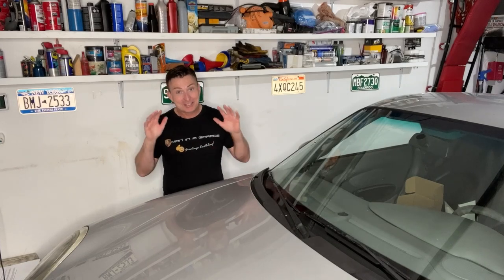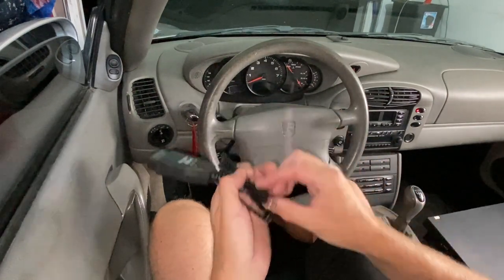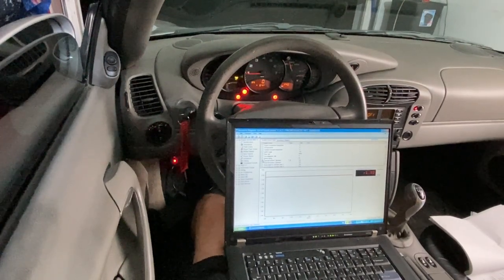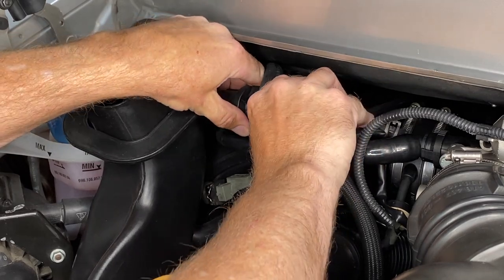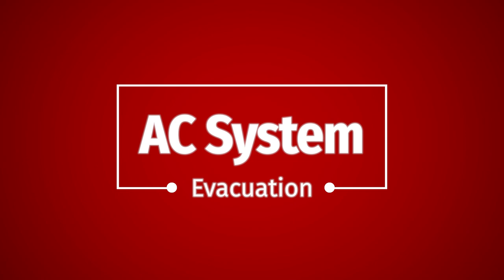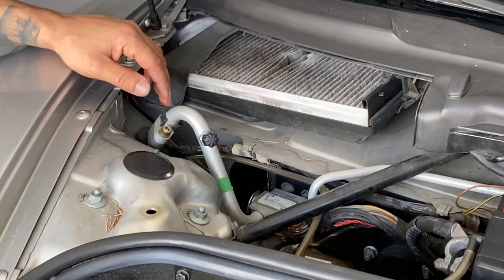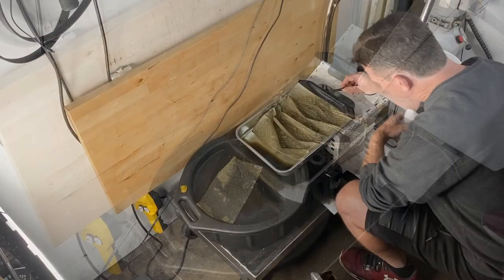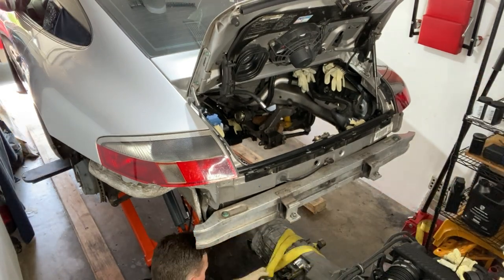Porsche 911 Engine Removal in 12 Minutes!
Houston we have a problem... Multiple problems with oil leaks, solenoids and more. The engine we just put in needs to come out again! 😅

Porsche 911 Engine Removal in 12 Minutes (EPISODE 63)

AMAZON STORE

0:00 Introduction
1:43 How to use the Porsche Durametric Software
3:50 The Rough Running Index
4:00 P0444 Porsche Fault Code 98 - Solenoid valve 2 for carbon canister
4:20 How to test the Regeneration or Purge Valve
6:18 Oil Leak Bank 1 (Cylinder Head Cover)
6:58 Oil Leak Bank 2 (Solenoid Seal)
7:36 Professional Air Conditioning Evacuation
8:19 How to remove a Porsche 911 Rear Bumper
8:38 How to Drain the Oil in a Porsche 911
10:00 How to Drain the Coolant in a Porsche 911
11:00 How to remove a Porsche 911 Engine
11:30 Outro
11:50 Bloopers